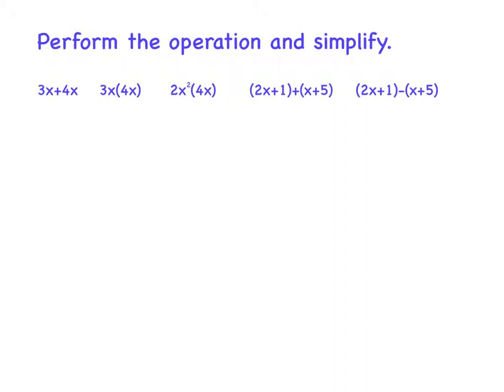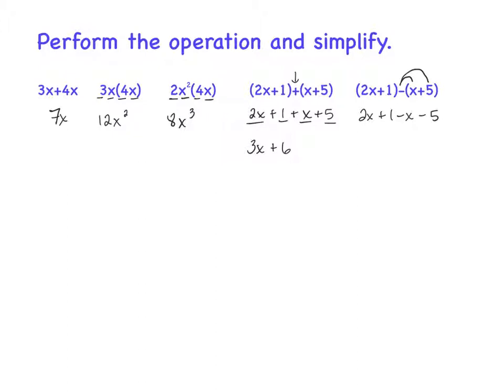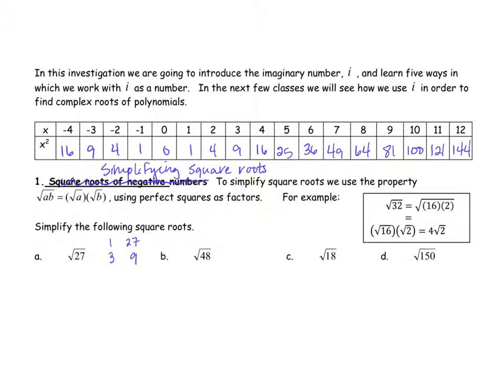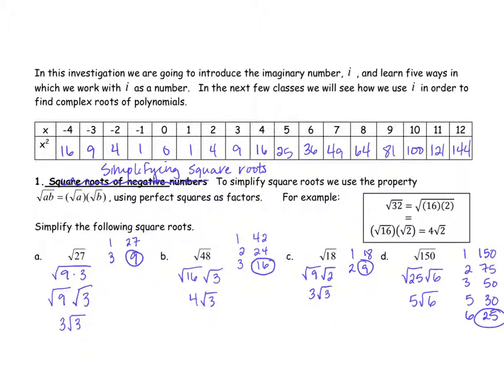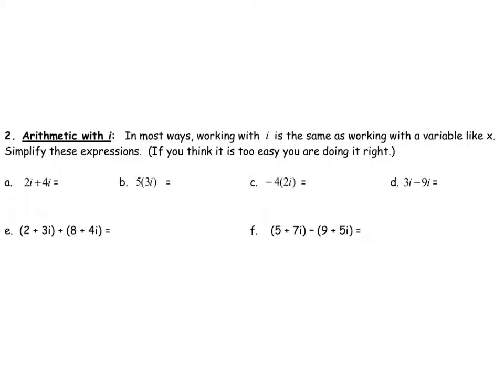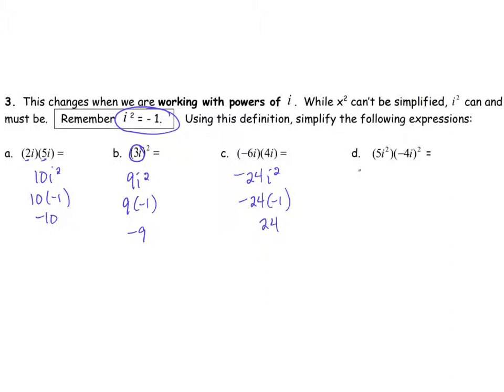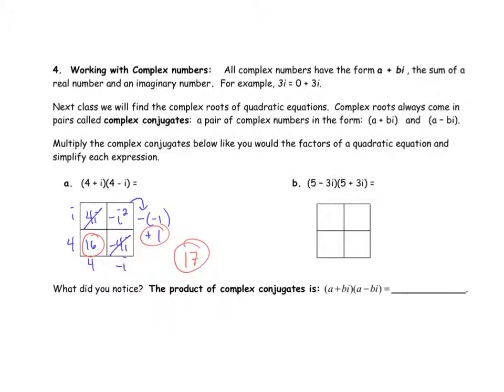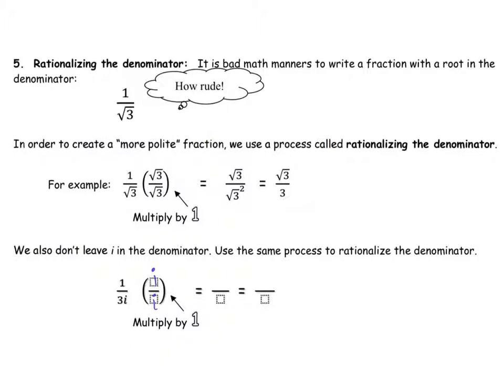AA7-1 Working with i